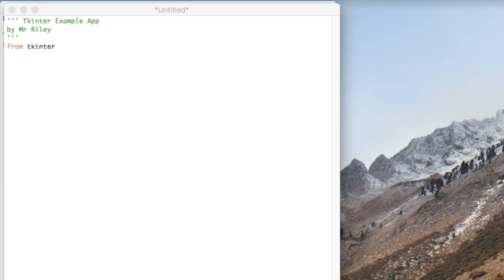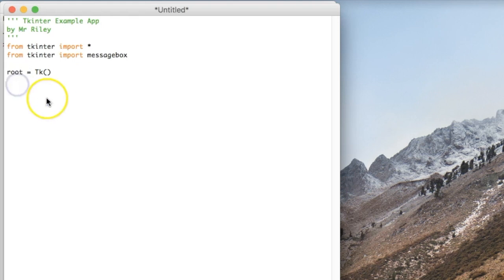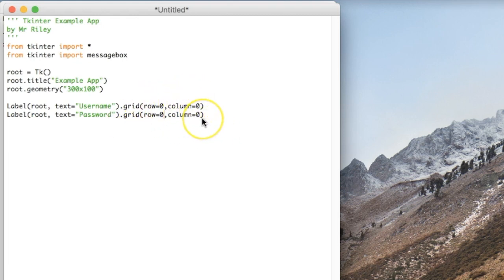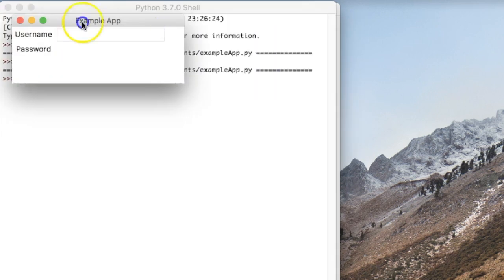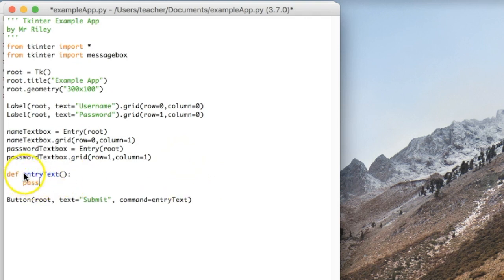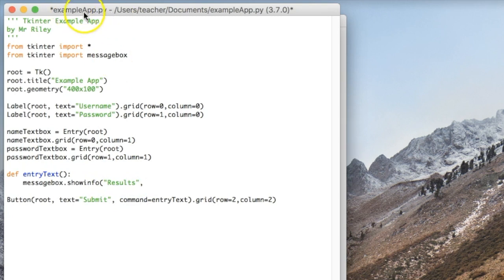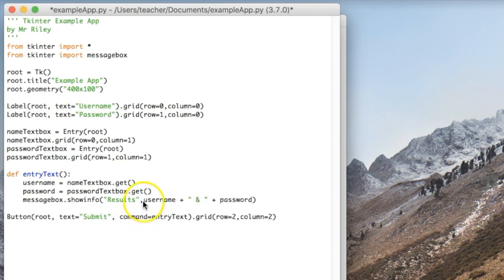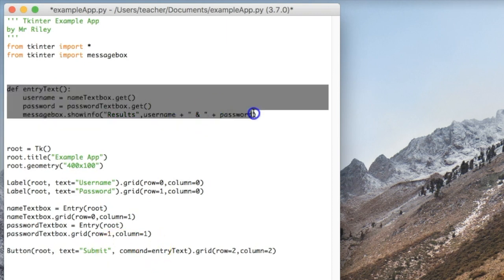Python Tkinter Grid, Entry, and Messagebox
How to use the grid, Entry textboxes, and messagebox pop-ups with Tkinter in Python